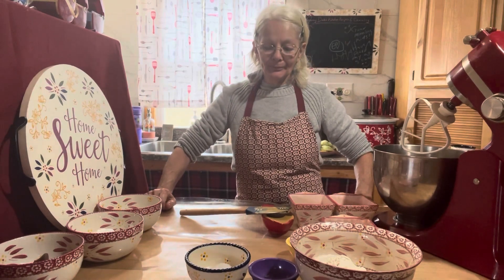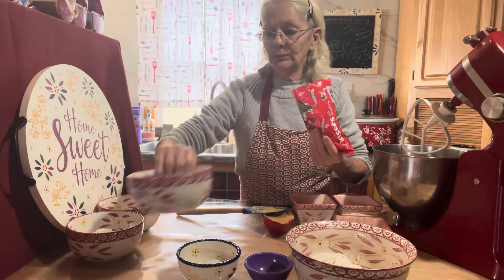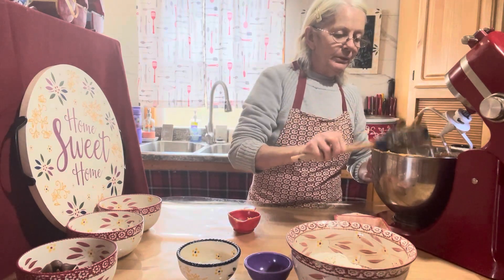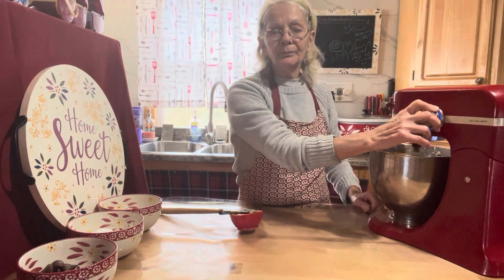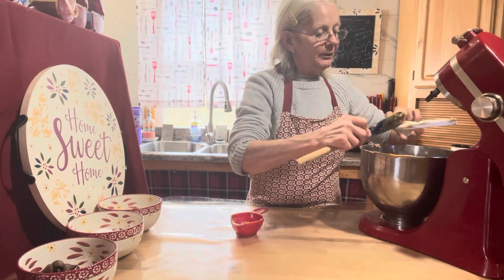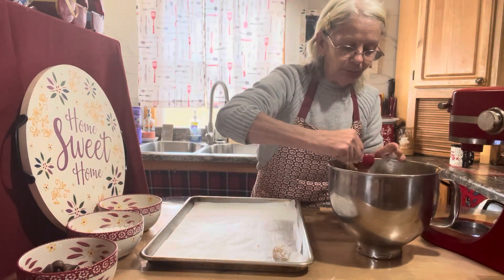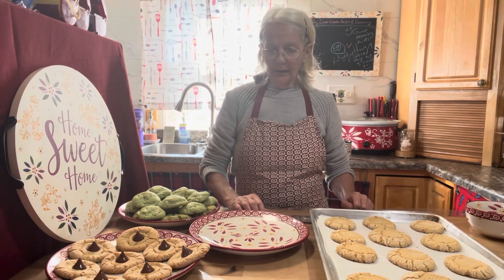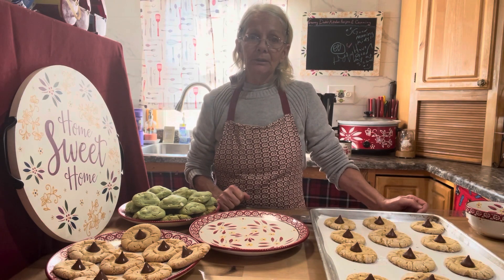Peanut butter cookies with Hershey kisses aka pb blossoms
Easy and yummy!